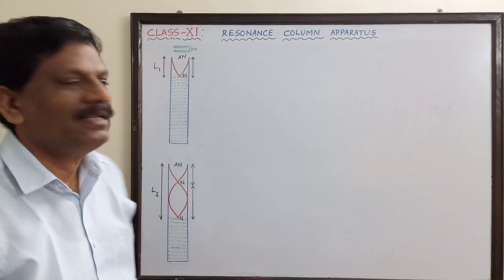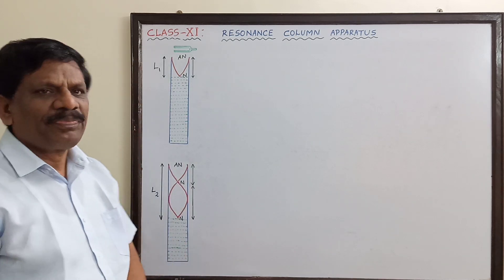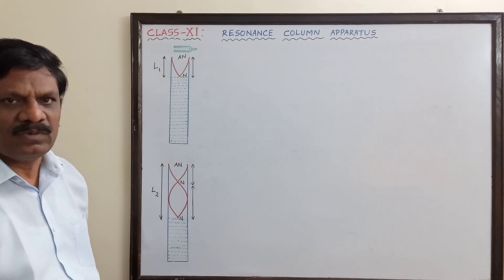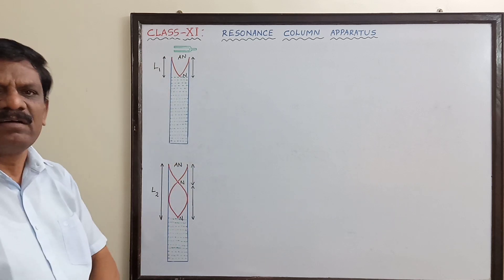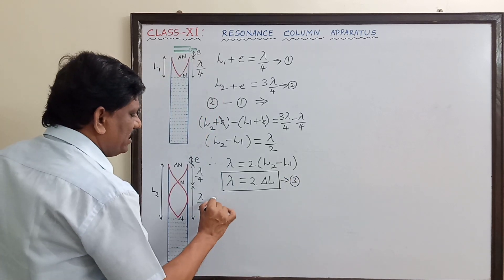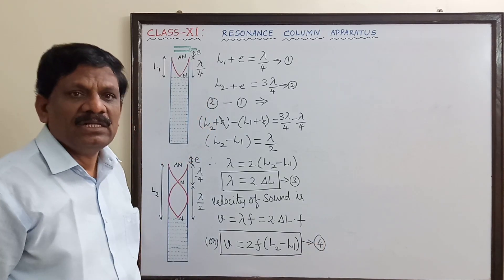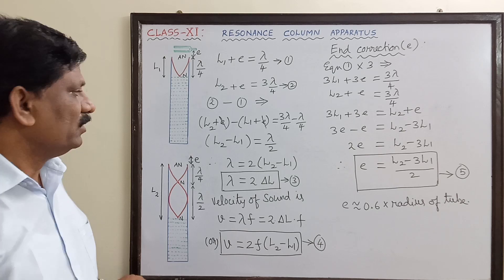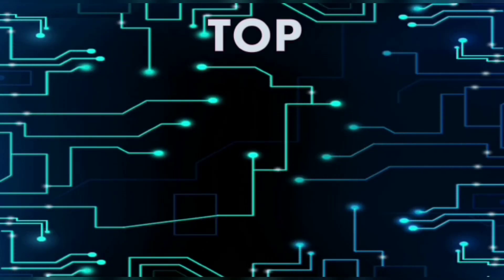Resonance Column Apparatus | WAVES | Class 11| Samacheer Kalvi |TN Stateboard| Physics is everywhere